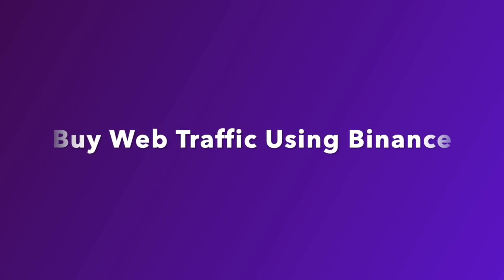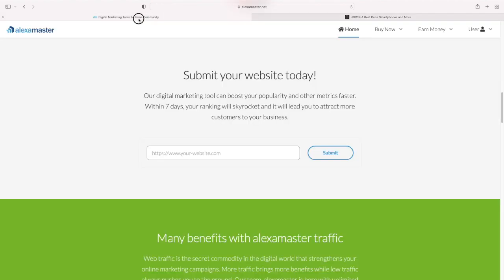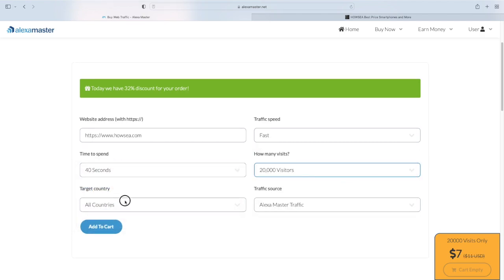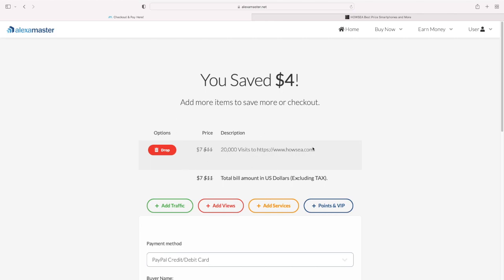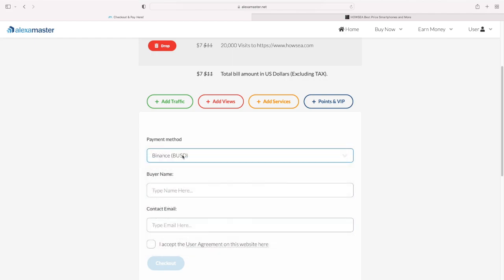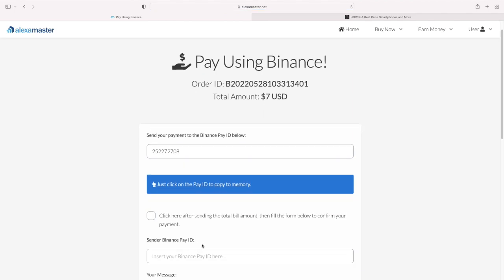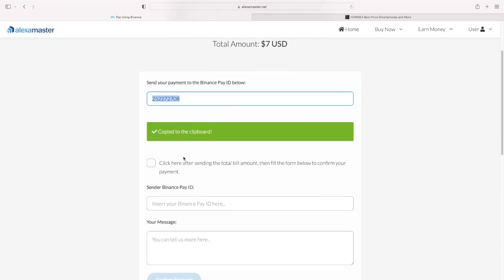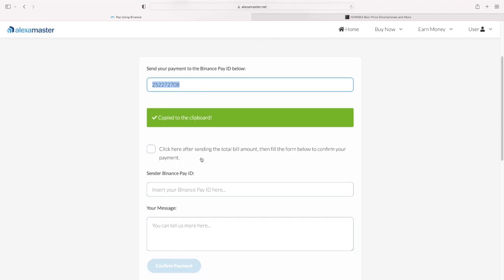Buy Web Traffic Using Binance Crypto (BUSD)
Buy Web Traffic Using Binance Cryptocurrencies such as BUSD, BNB, USDT, easily. This tutorial shows how to purchase website visitors (page views) to your website quickly via World's #1 digital monetary platform, Binance.

Getting web traffic to a website is important when you need to test your developing project before going production. Generating impressions, scrolling events, or other conversations is not difficult, if you can use Alexa Master Community and its Digital marketing Tools.

This video will also explain how Binance Crypto is useful for a webmaster who focus on improving pagerank, backlinks, and analytics. You can use your digital wallet to pay online advertising services like alexamaster. As crypto industries booming suddenly, anyone is able to make purchases within a flash without spending a big amount of service fees.

Just watch the video and comment your feedback below. Have you used this service before? Leave us your true feedback and let us know your thoughts